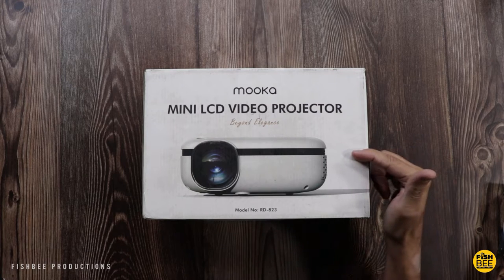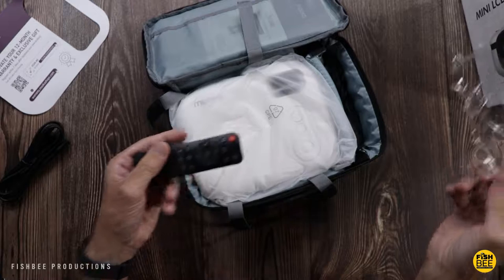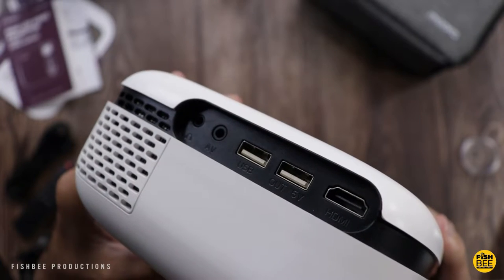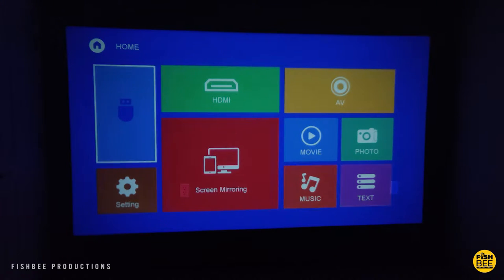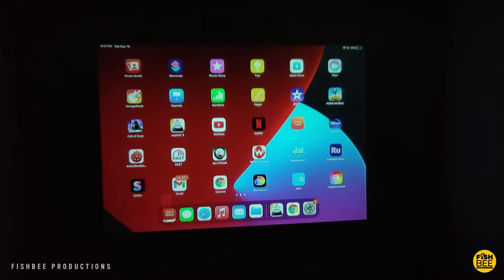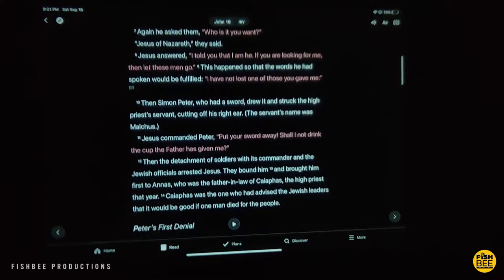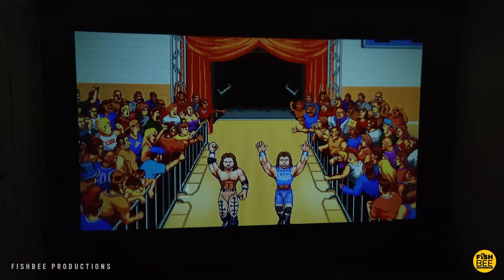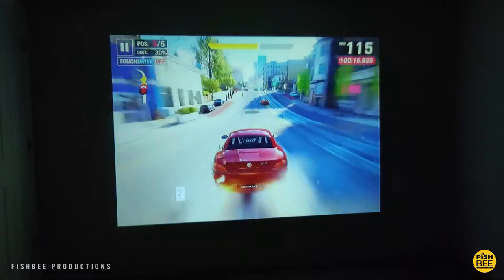Mooka Mini Projector - Unboxing, Testing and First Impressions!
Mooka Mini Projector on Amazon

PROJECTOR ACCESSORIES:

USB C to HDMI adapter

8bitdo Pro 2 CLASSIC EDITION Controller on Amazon

Lightning to HDMI adapter